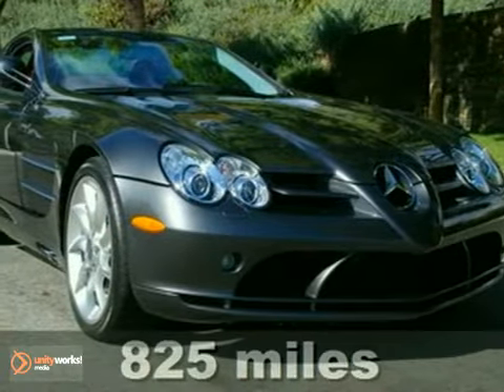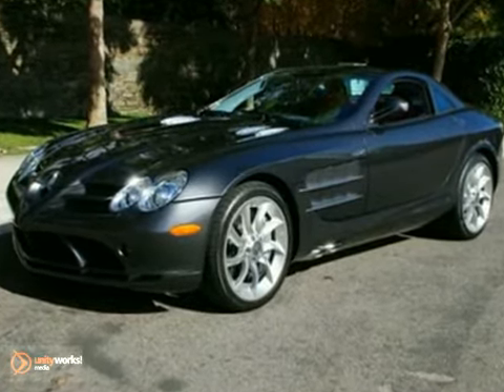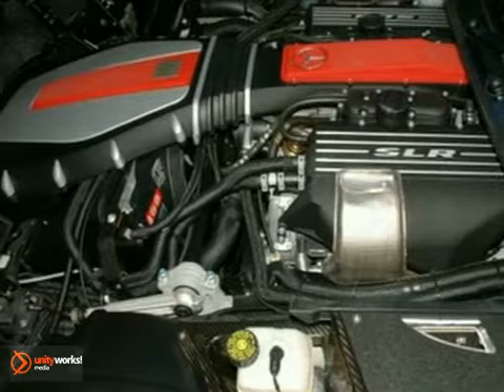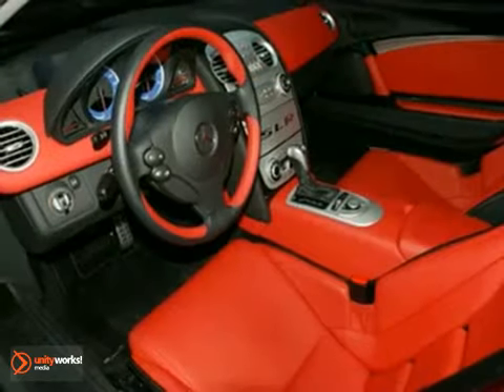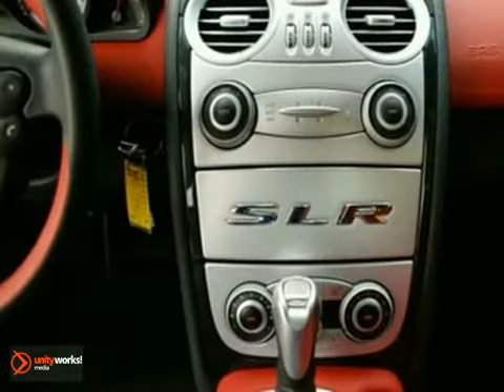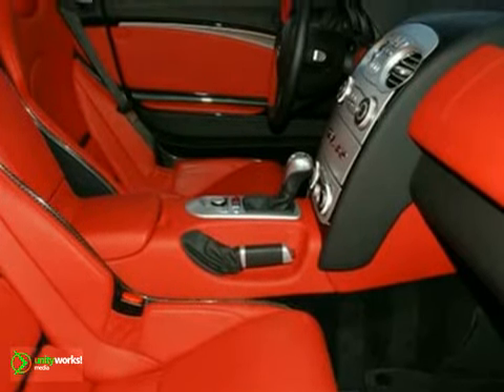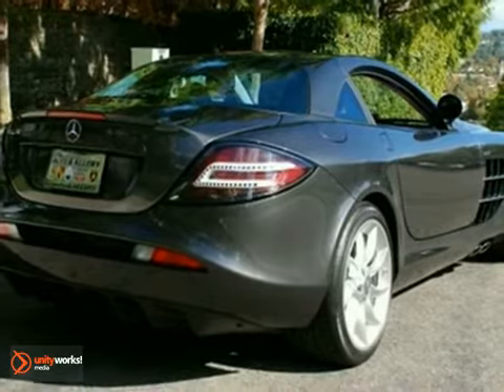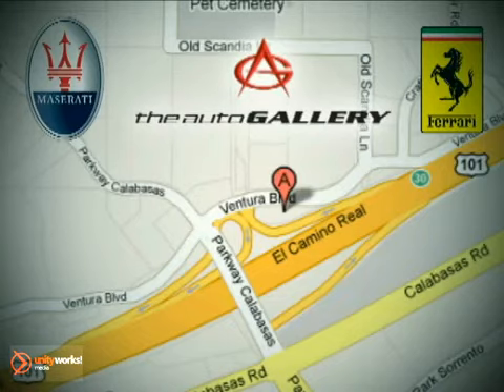2006 Mercedes-Benz SLR McLaren UF6000983 in Los Angeles - SOLD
SOLD - If you are looking for real value on a great used car, The Auto Gallery - Ferrari Maserati invites you to come in and test drive this 2006 Mercedes-Benz SLR McLaren, stock# UF6000983. We are conveniently located near Los Angeles Calabasas, CA and known for our great selection, reliability and quality. Come take a look at this 2006 Mercedes-Benz SLR McLaren today.

The Auto Gallery - Ferrari Maserati
24050 W. Ventura Blvd.
Los Angeles Calabasas CA, 91302